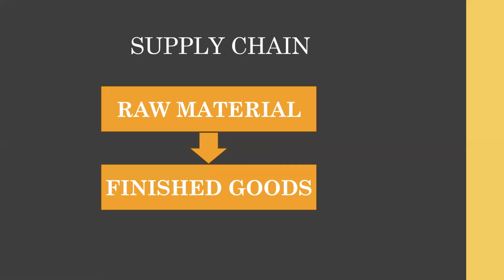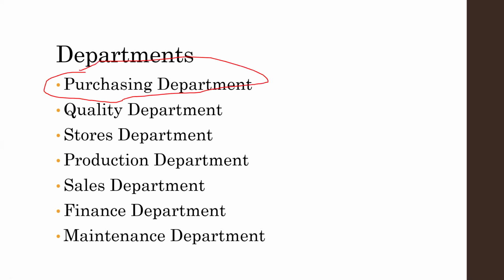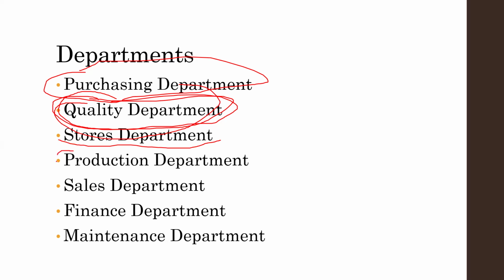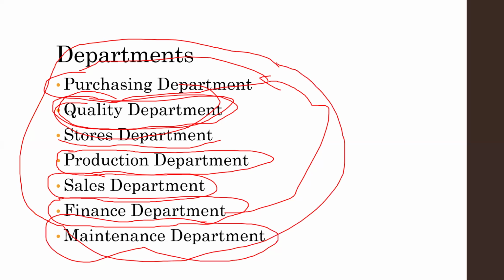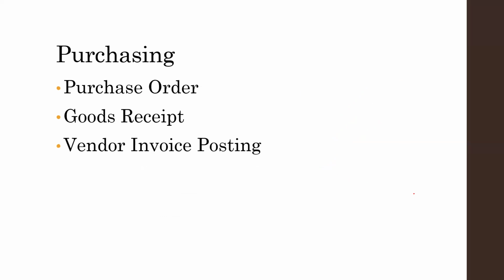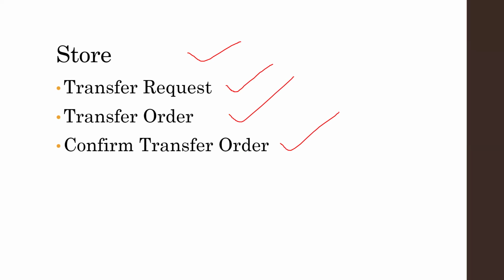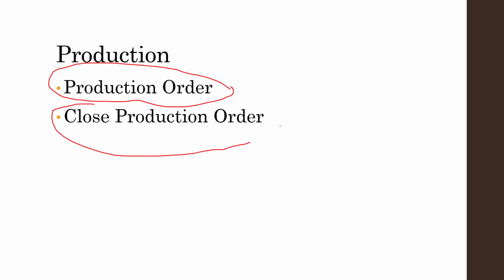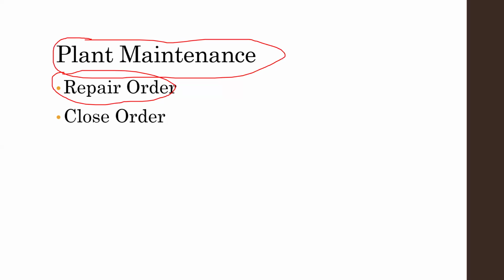sap in supply chain management | sap in scm | sap in manufacturing industry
SUPPLY CHAIN
Purchasing Department
Quality Department
Stores Department
Production Department
Sales Department
Finance Department
Maintenance Department

Purchasing Department:
Purchase Order
Goods Receipt

Quality Inspection Department:
Inspection
Inspection lot

Store Department:
Transfer Request
Transfer Order

Production Department:
Production Order

Sales Department:
Sales Order
Customer Delivery
Customer Billing

Finance Department:
Accounts Receivable
Accounts Payable

Plant Maintenance:
Repair Order
Close Order

learn2win sap
learntowin sap